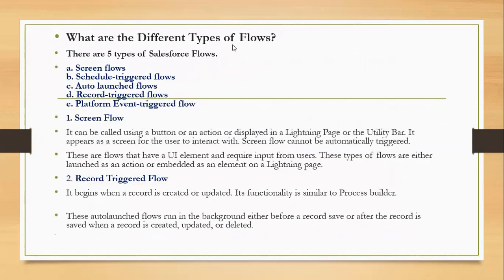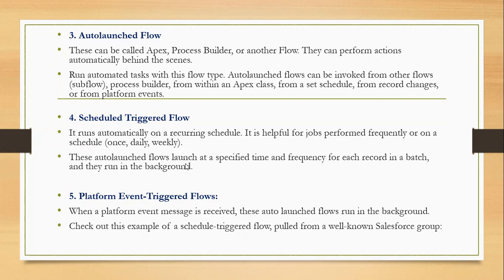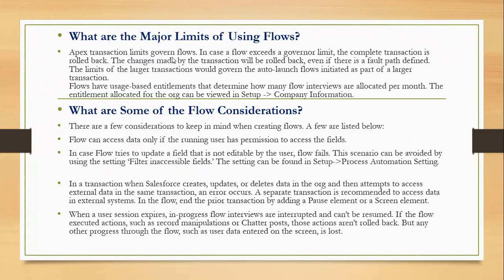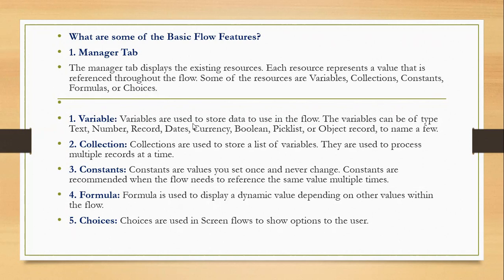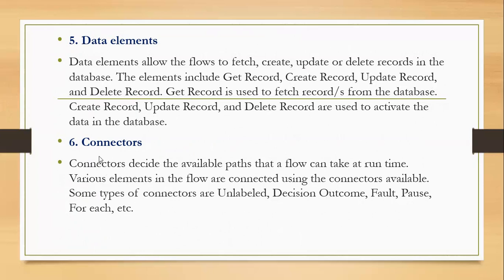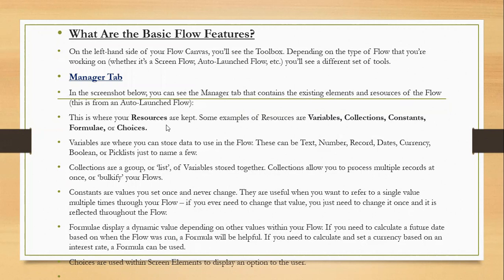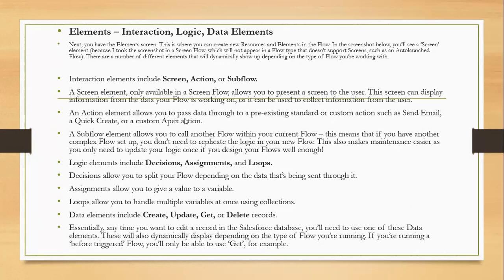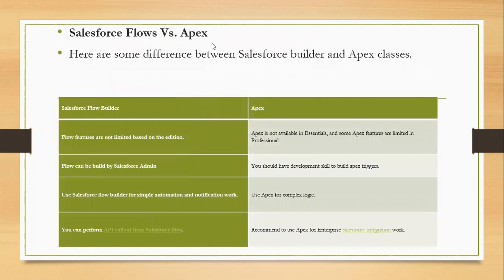Salesforce Flow Interview Questions | For Beginners | 2023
Salesforce Flow Interview Questions for beginners In this video I have discussed the Flow builder in salesforce. Difference between Flow and Flow Builder. Salesforce Flow allows you to automate business processes by building applications, known as Flows, that collect, update, edit, and create Salesforce...

Flow Builder:

1. Screen flows
2. Schedule-triggered flows
3. Auto launch flows
4. Record-triggered flows
5. Platform Event-triggered flow
6. Button Bar
7. Tool Box
8. Elements
9. Resources
10. Canvas